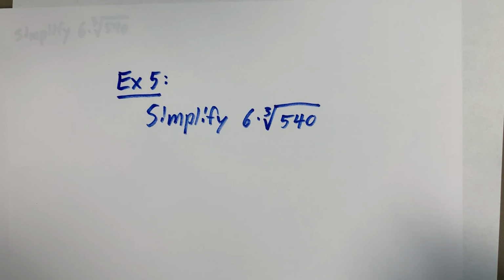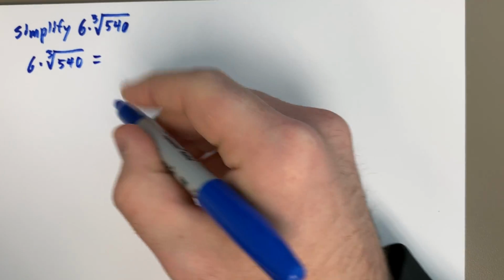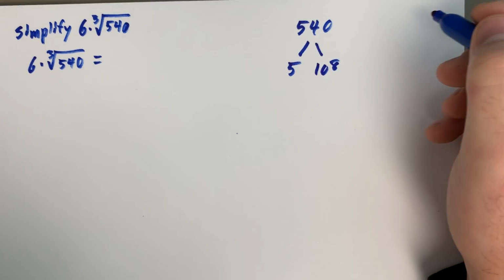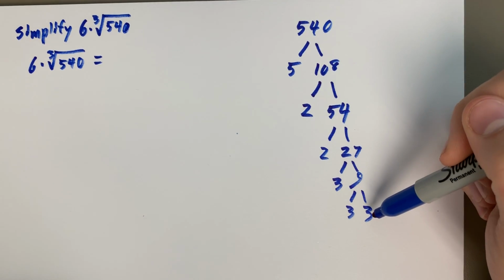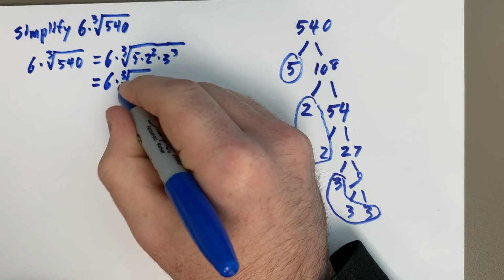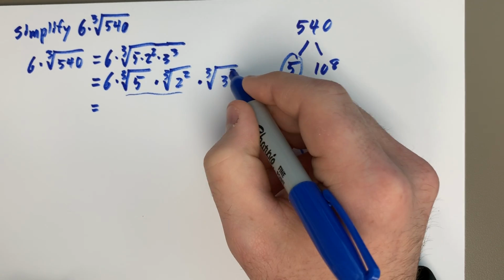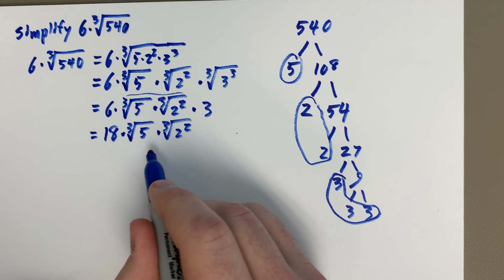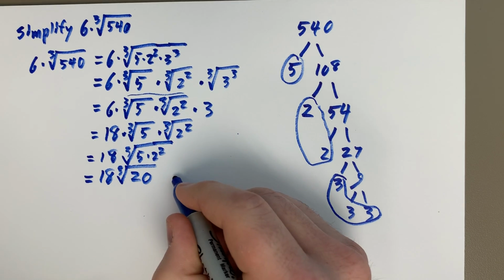Ex 5: How to Simplify Radical Expressions Using Factor Trees